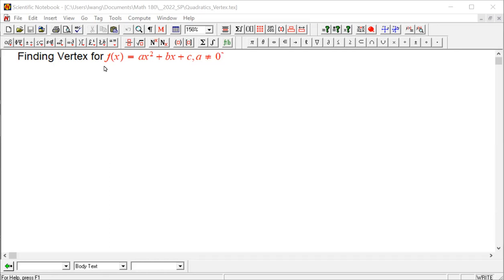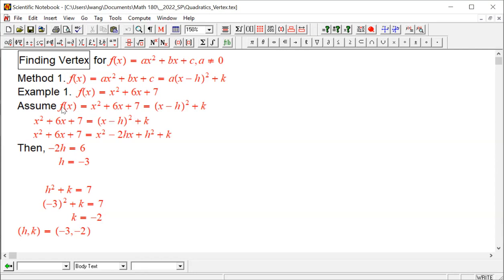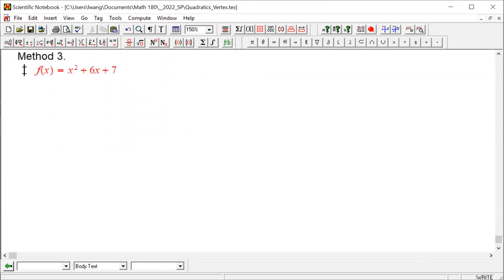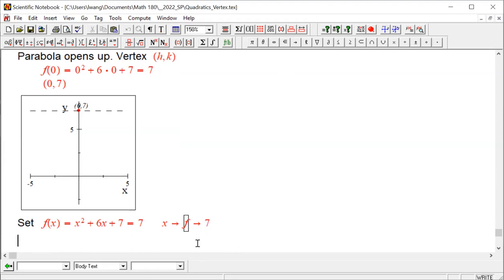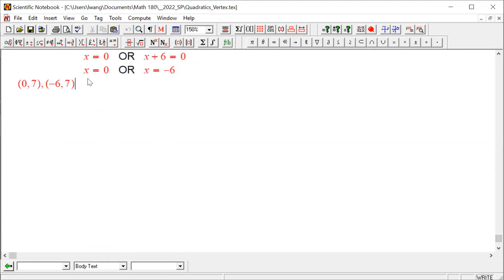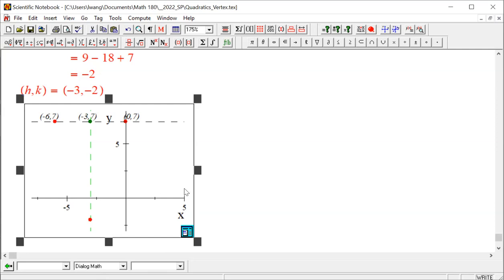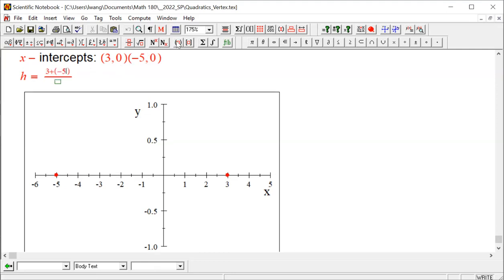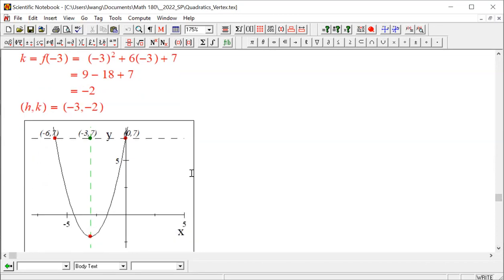Methods to Find Vertex of a Parabola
Methods to find vertex of a parabola are illustrated.